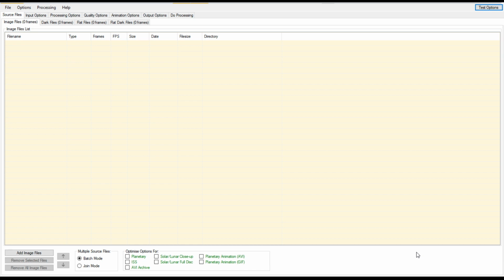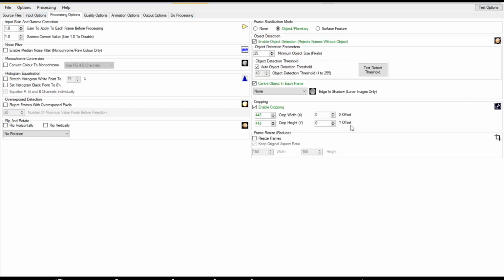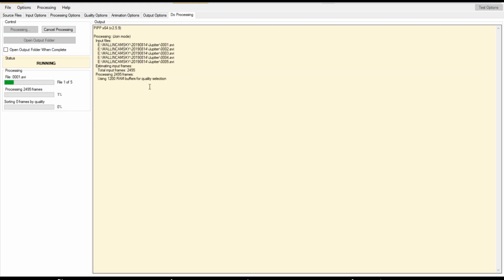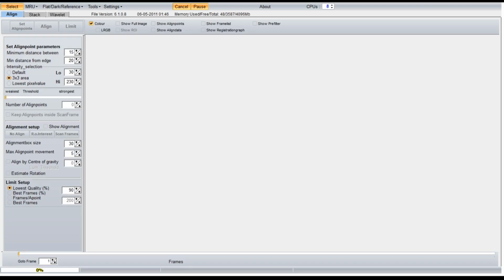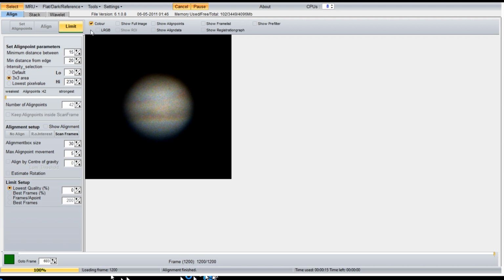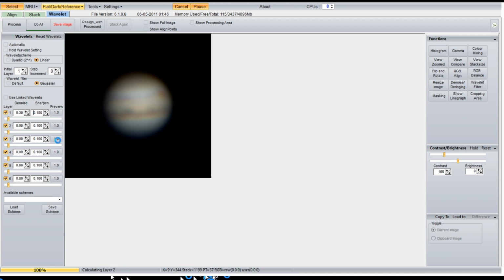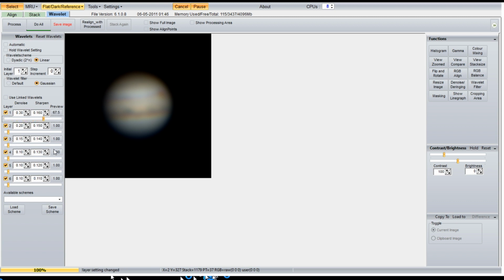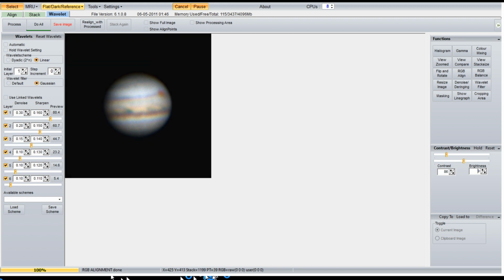PIPP to RegiStax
How I use PIPP to get my Mallincam Planetary AVI's into RegiStax.